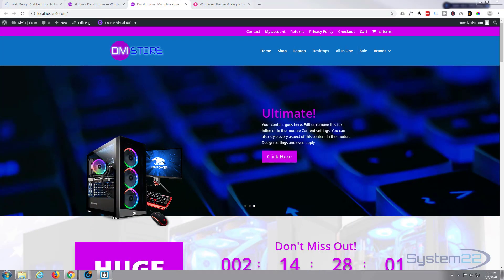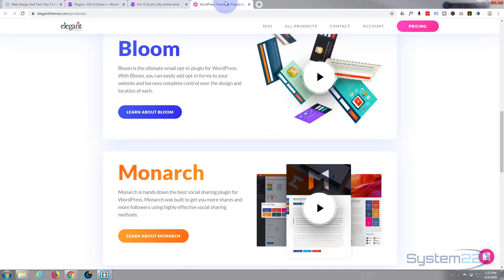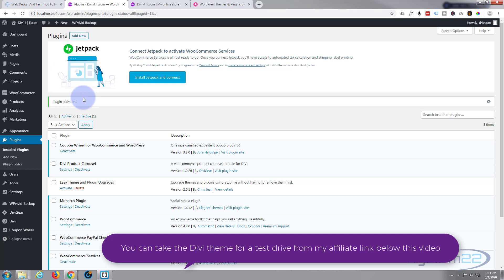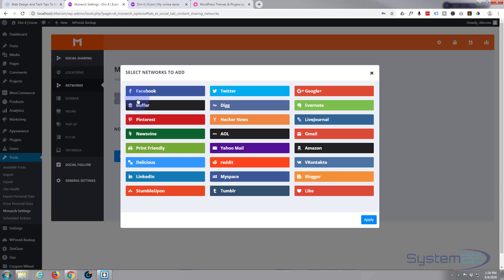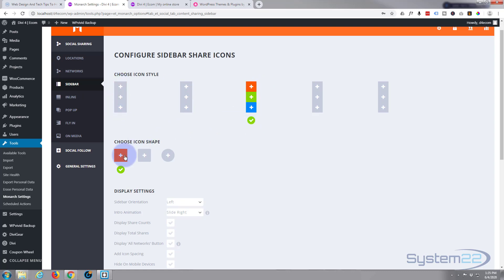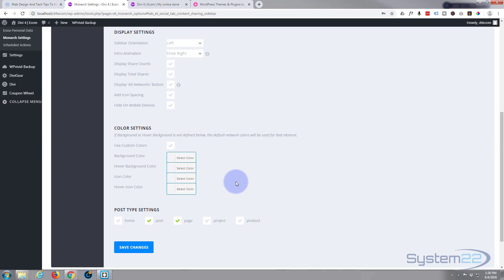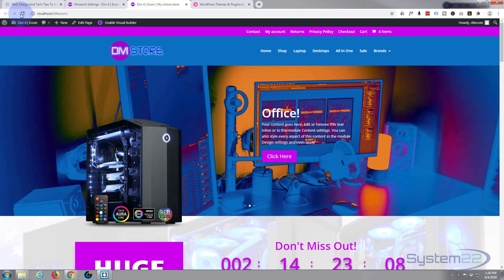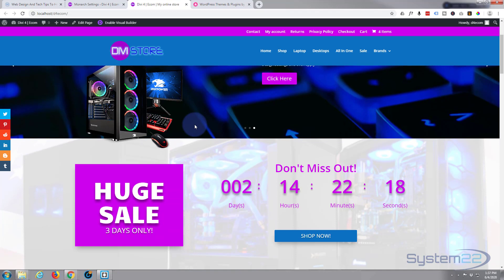Divi 4 Ecommerce Add Social Media Share Buttons 👍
Divi 4 Ecommerce Add Social Media Share Buttons.The Divi theme from elegant themes is absolutely awesome. Whenever I have a WordPress build, it's my go-to theme every time. I have built many, many sites with the Divi theme and it just keeps on getting better. Elegant themes keeps adding features, and tools to increase your productivity, as well as ease of use and site load speed. So if you are building a WordPress site I recommend you give it a try. You will not be disappointed!